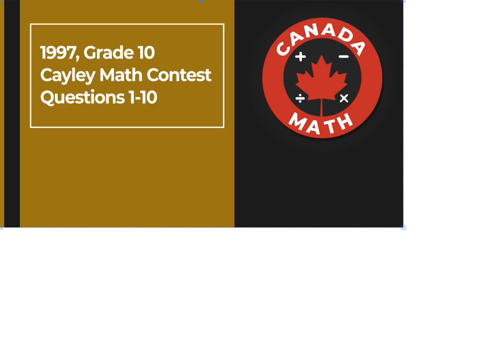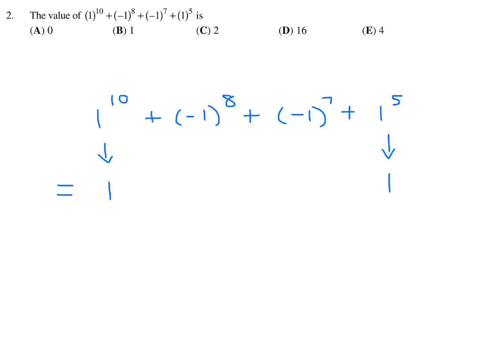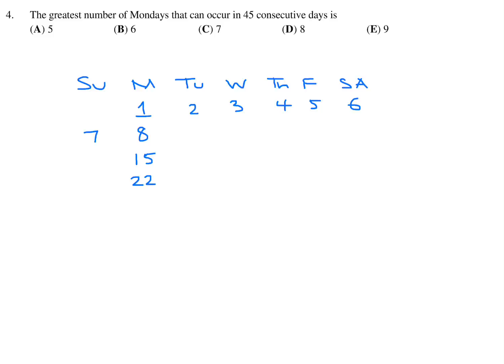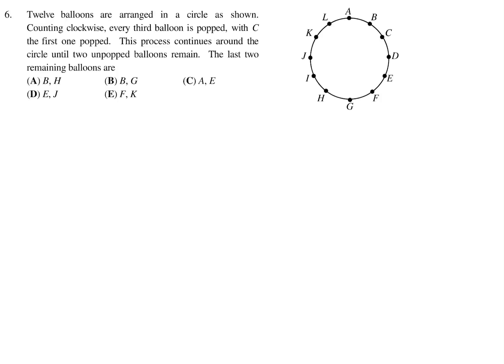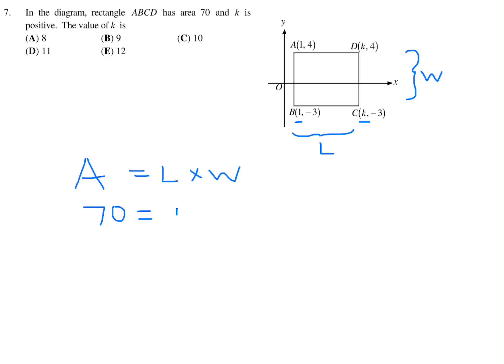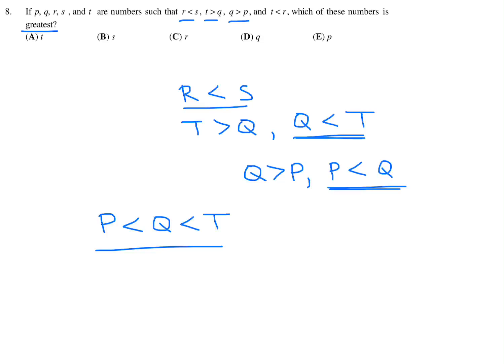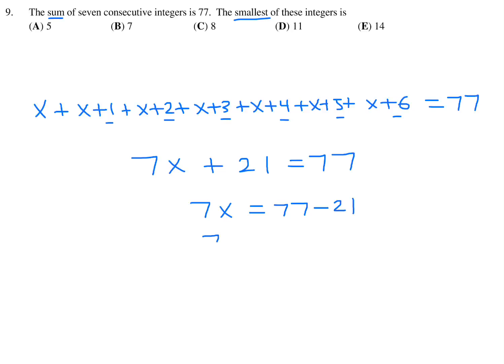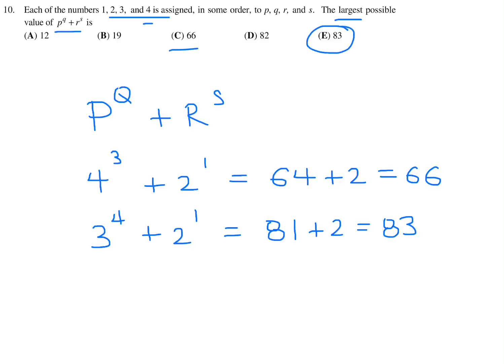1997, Grade 10, Cayley Math Contest | Questions 1-10